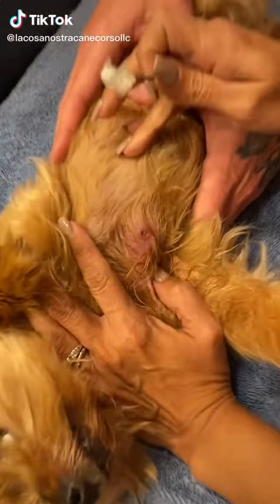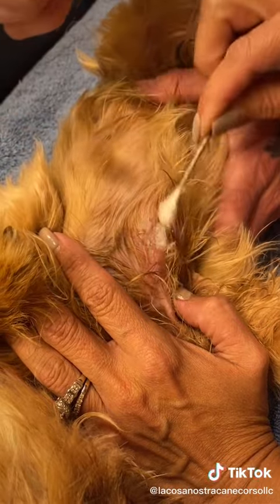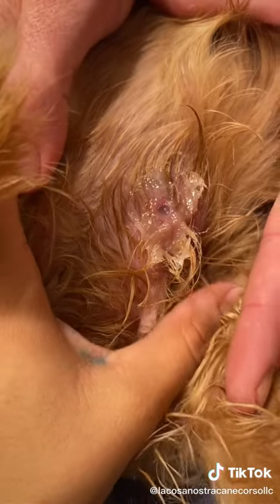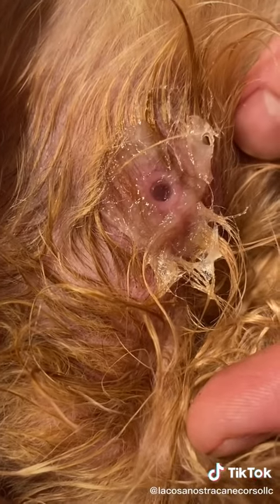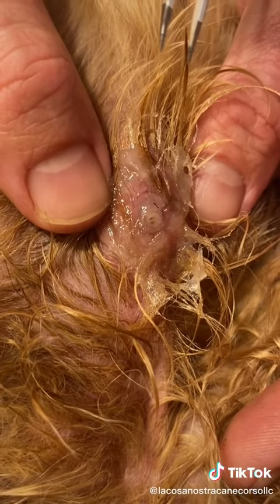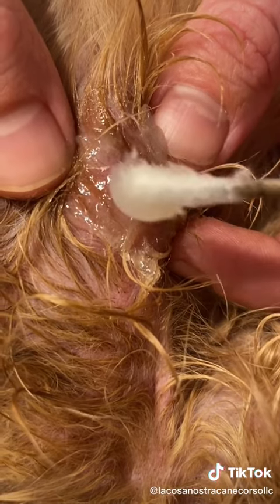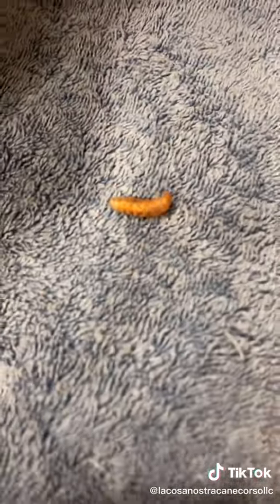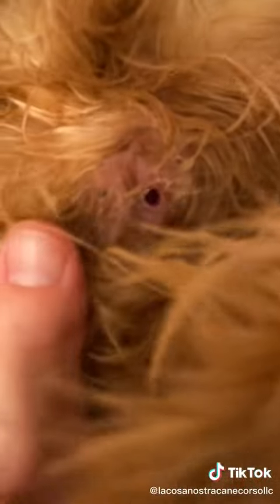A dog has a worm in his body🐛 😰😳 acne , blackheads